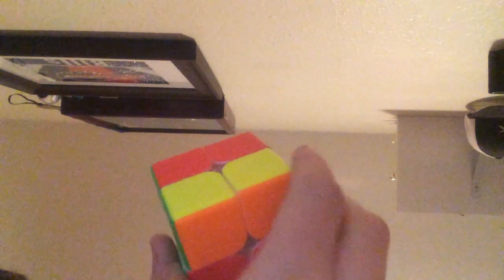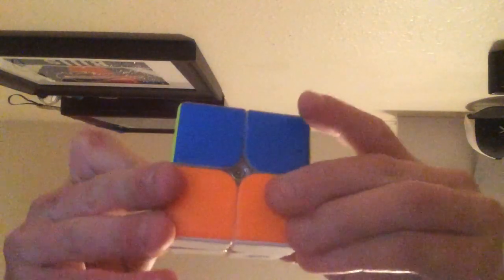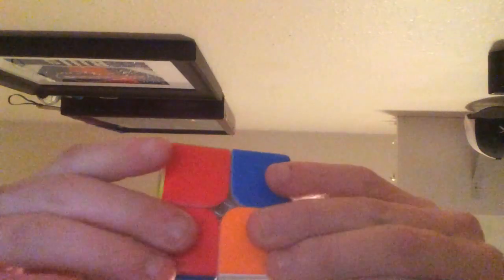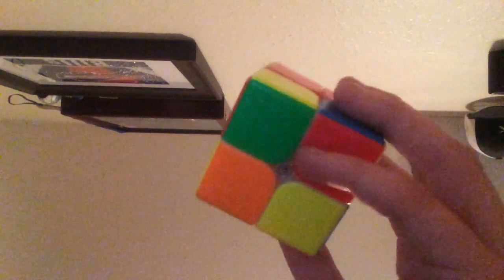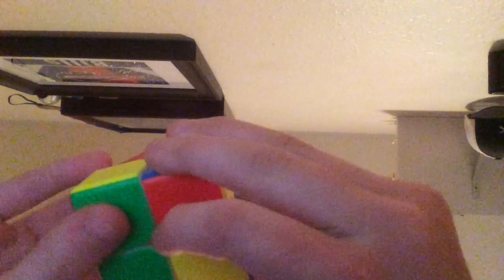2x2 cube totoral